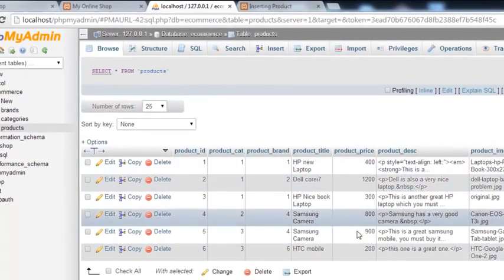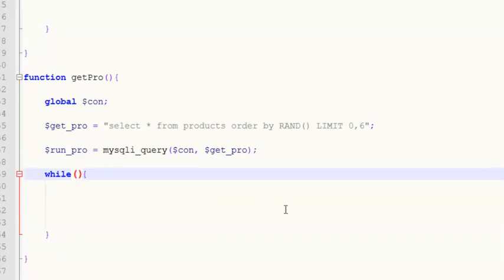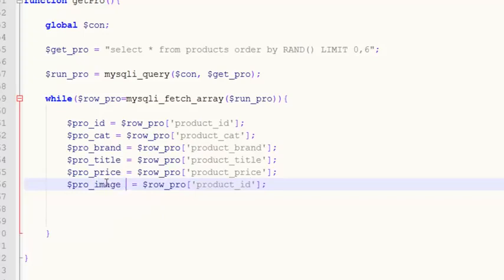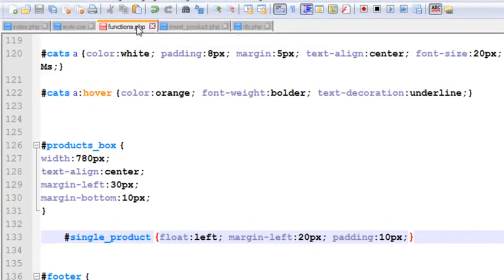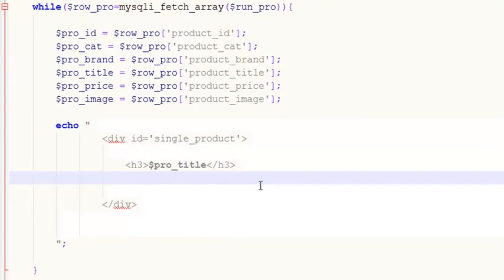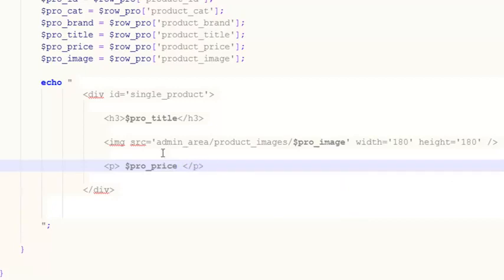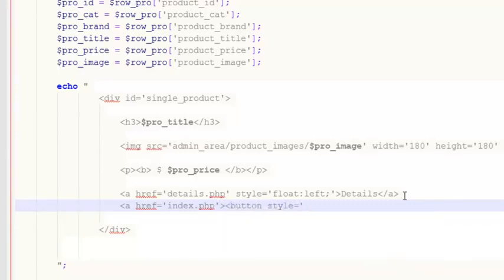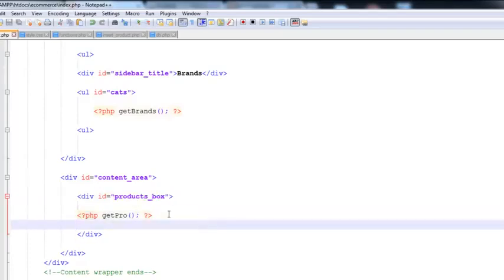Ecommerce website in Php MySql Part 17